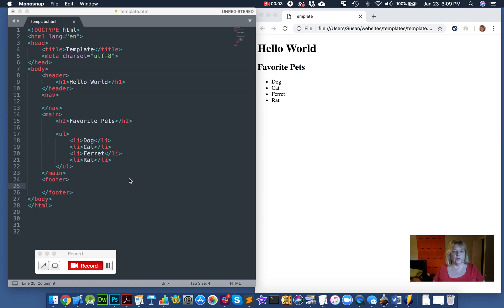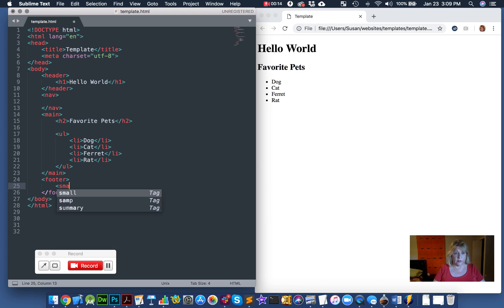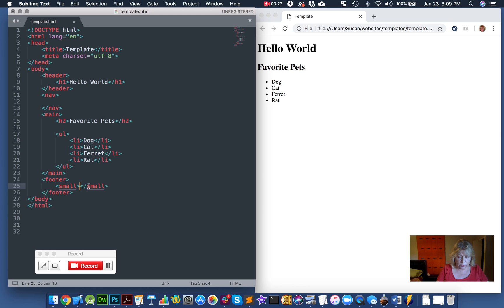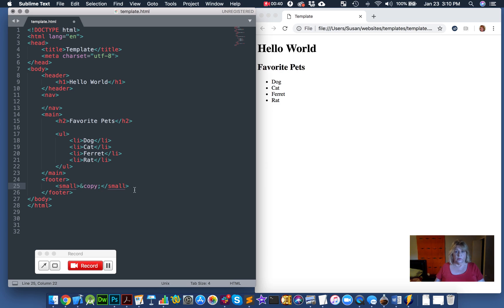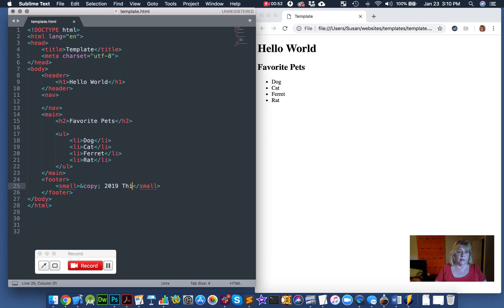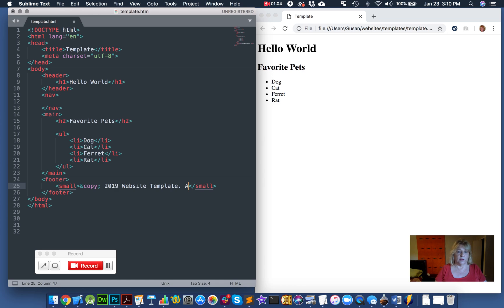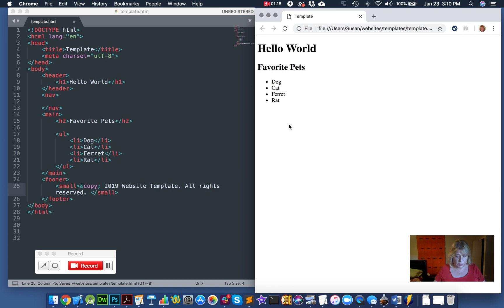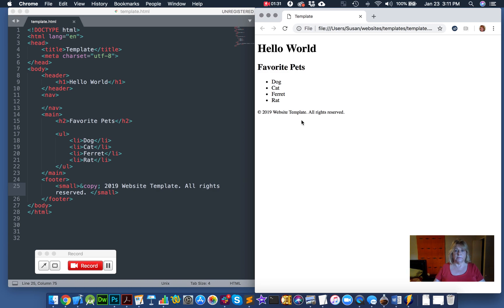2.8 How to Make the Copyright Symbol in a Web Page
This video demonstrates how to use the html entity for the copyright symbol in the footer of a website.